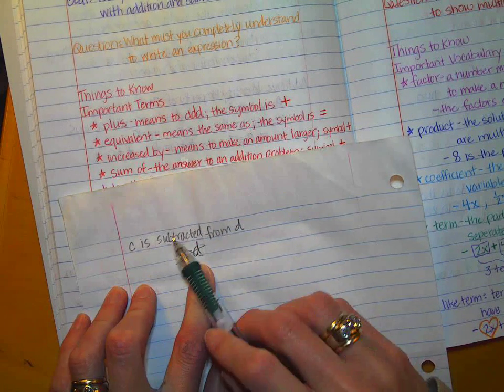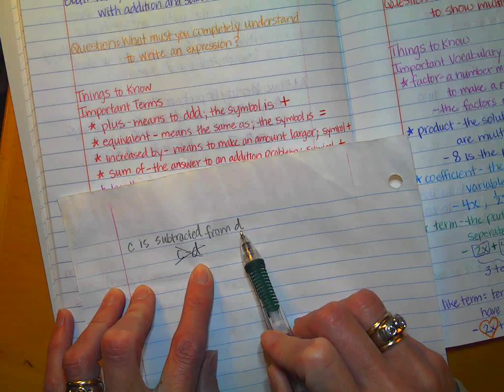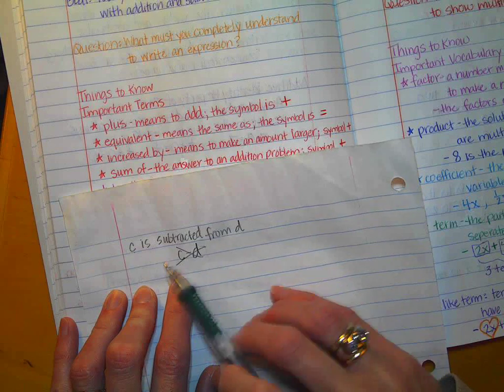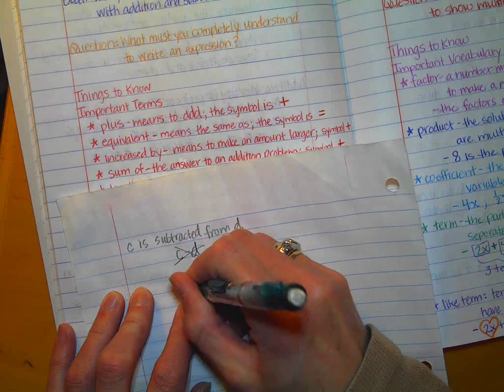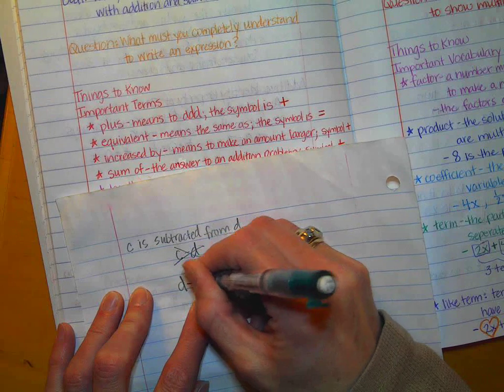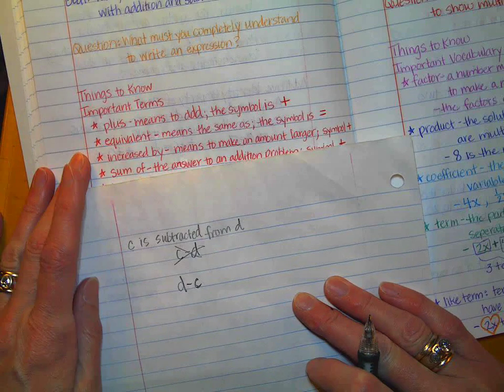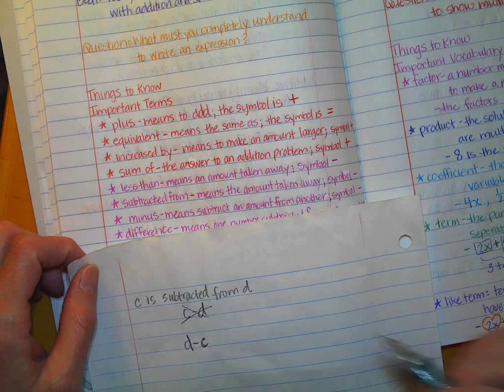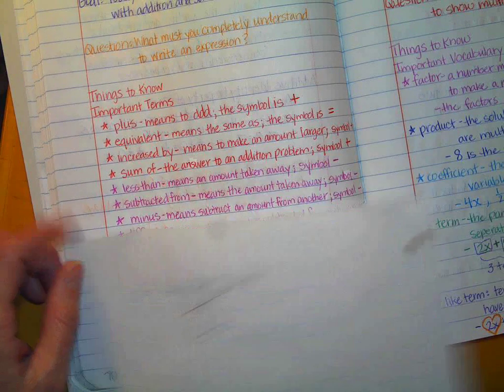Acc Math 6:7 Module 4 Lesson 5